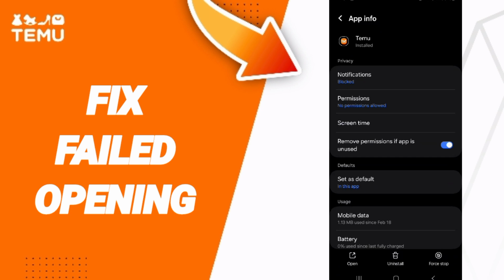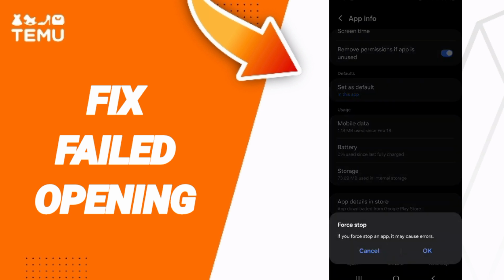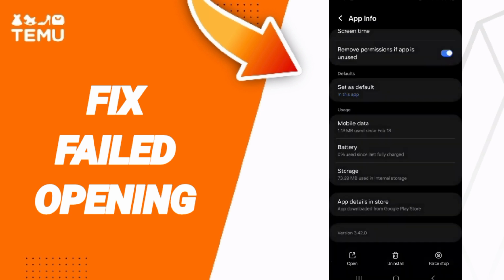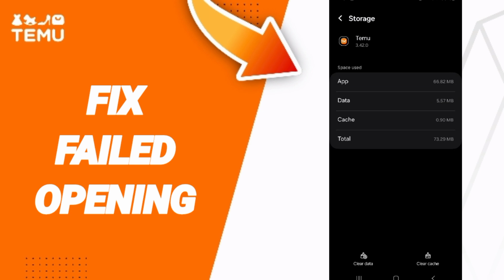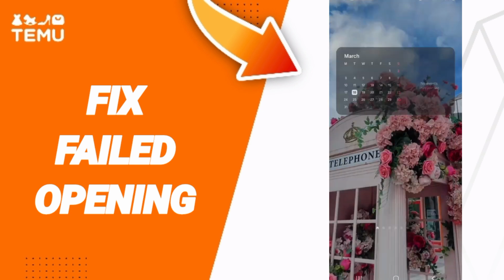How To Fix Failed Opening On Temu App 2025